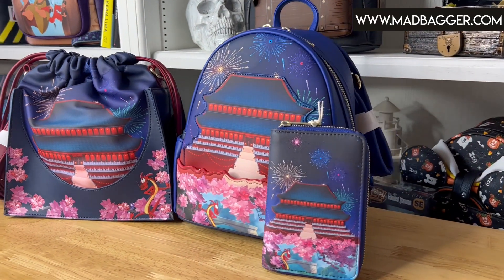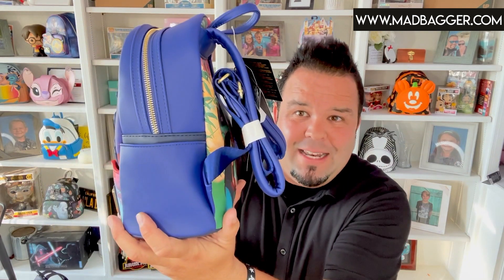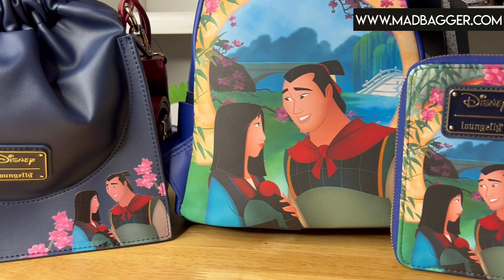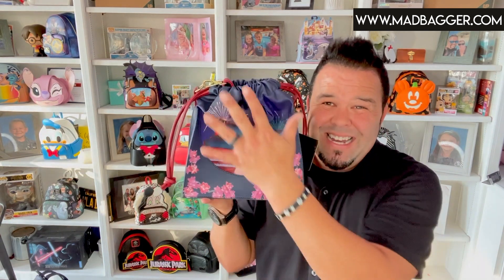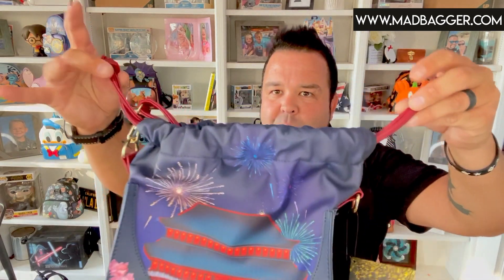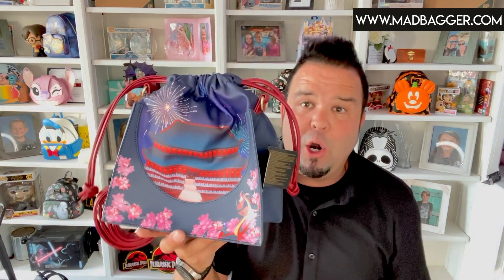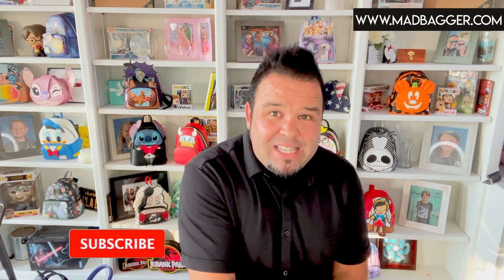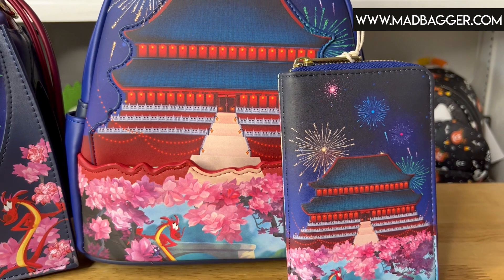Loungefly Disney's Mulan Castle Series Collection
Join Mad Bagger Mike as he goes over the Loungefly Disney's Mulan Castle Series Collection

Product details
    Fireworks erupt over the palace to mark Mulan’s victory over Shan Yu. Celebrate this moment and carry it with you on this Mulan Castle Light Up Mini Backpack. On the front, the palace is lit up by fireworks and framed by pink blossoms. In fact, the flower scene at the bottom become a part of a front zipped pocket to hold smaller items. This charming detail adds convenience and whimsical style to your daily travels. LED details, in the fireworks at the top, bring the scene to life. Even Mushu makes an appearance. On the back, Mulan and Li Shang gaze at each other in front of pink blossoming trees that open up to a window view of water. This backpack is the perfect complement to any Disney outfit.

Backpack features include gold hardware, adjustable straps, side pockets, vegan leather (polyurethane), applique, LED, and printed details. Note the coordinating lining. This backpack is an officially licensed Disney product.